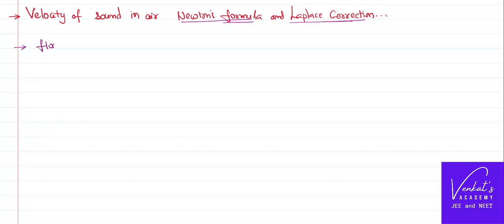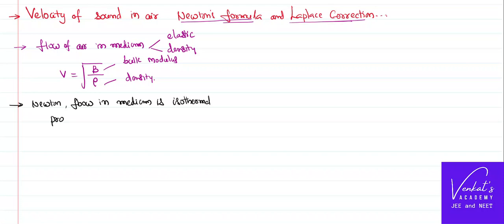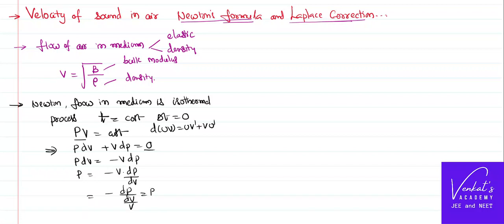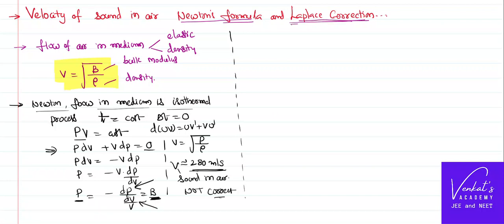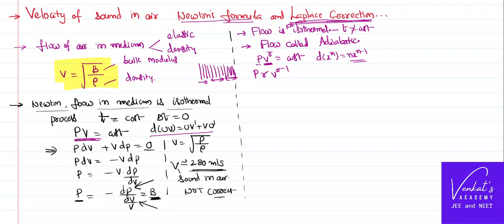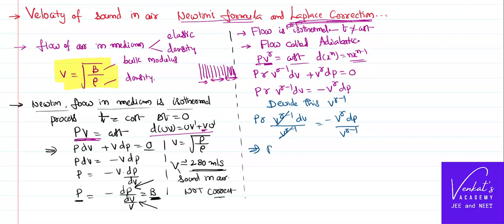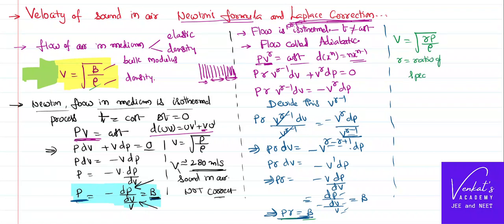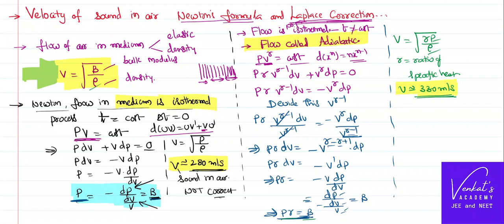Expression for Velocity of Sound Newton and Laplace Formula @IIT-JEEandNEET-Physics Waves Class 11 Physics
Velocity of Sound Newton's formula and Laplace Correction is discussed here in this video. While Netwton considered that the process of flow is isothermal, Laplace corrected that concept and got a right value of velocity of sound.

0:00 velocity of sound interms of modulus of eleasticity...
1:40 Newtons usage of boyles law concept...and finding pressure
2:30 finding expression for veloicty of sound interms of pressure..
4:20 Laplace correction and adiabatic process ...
5:00 differenciating pv relation..
6:20 finding new pressure...
7:15 new velocity of sound formula is...